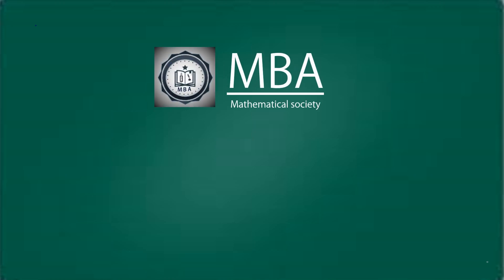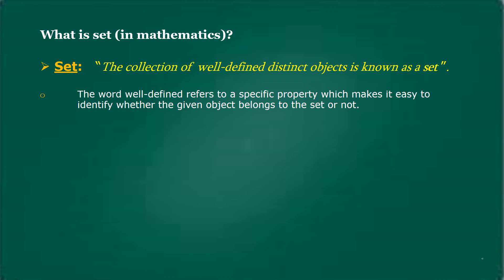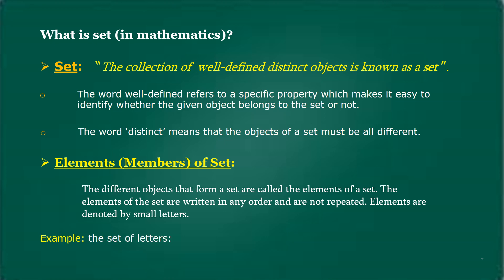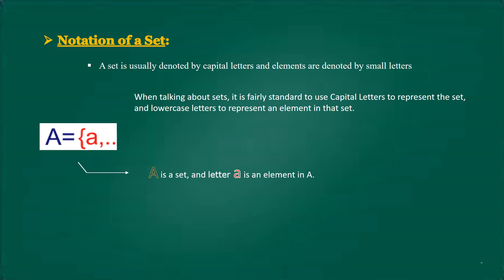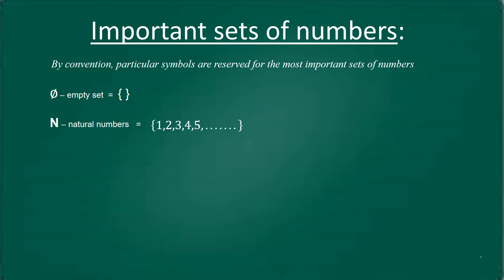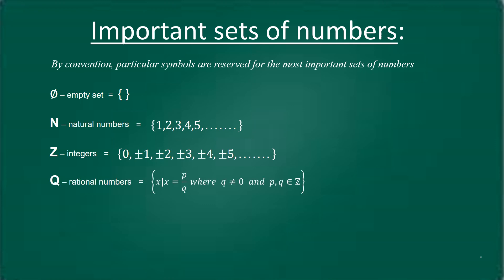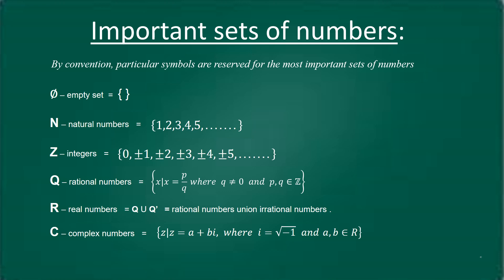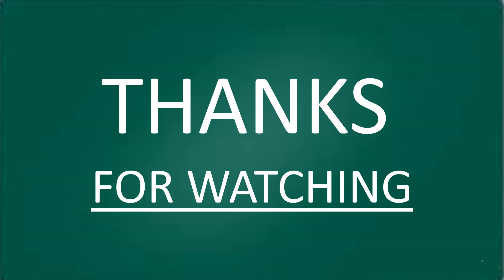Definition of Set | An Introduction of Sets | Concept of Sets in Urdu/Hindi/English | Bilal Arshad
Assalam u Alaikum. Friends
MBA Mathematical Society related education for free. If you like it, the more students who can enjoy these videos, the better!
punjab text book board/sindh text book board/kpk text book board 10th class/11th class book 1 lecture is conducted in urdu/hindi/english . this lecture for 10th class mathematics/11th class mathematics chapter 5 and 2 respectively is created for all students who want to prepare this topic in detail.